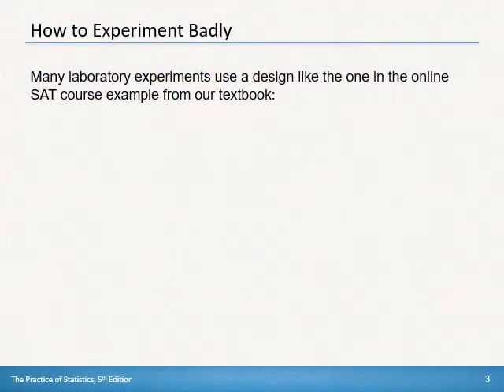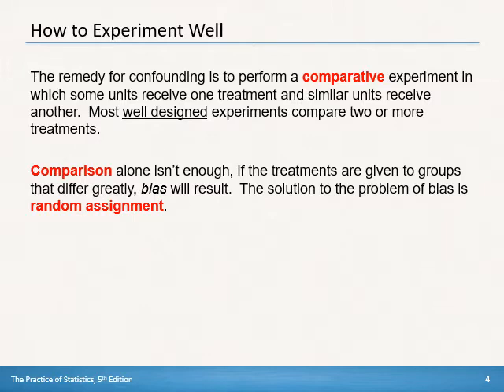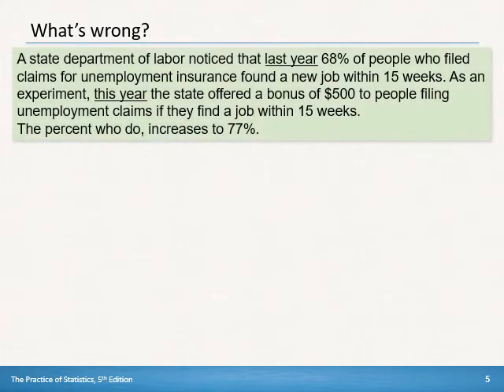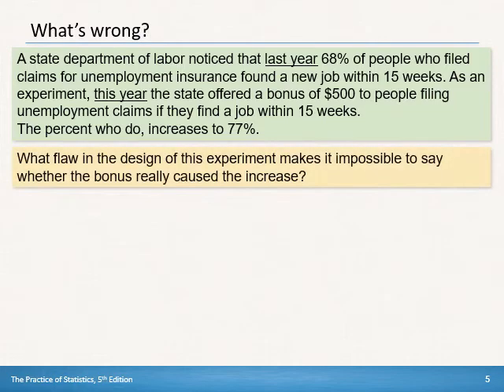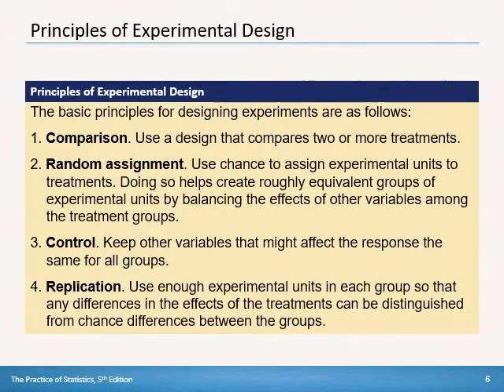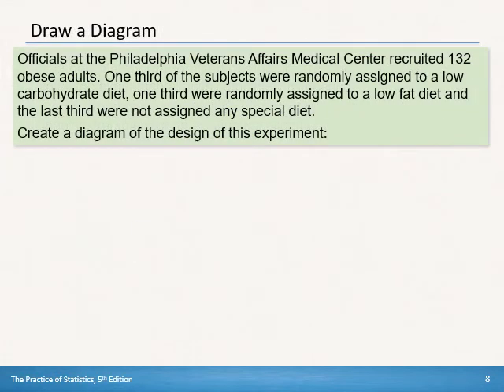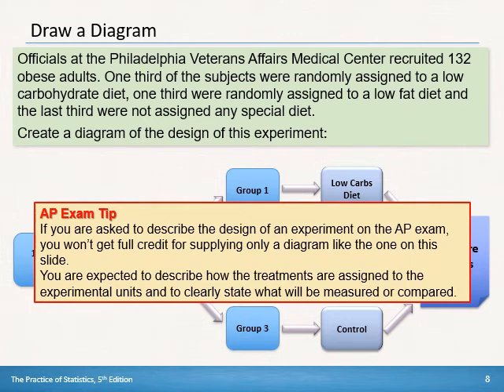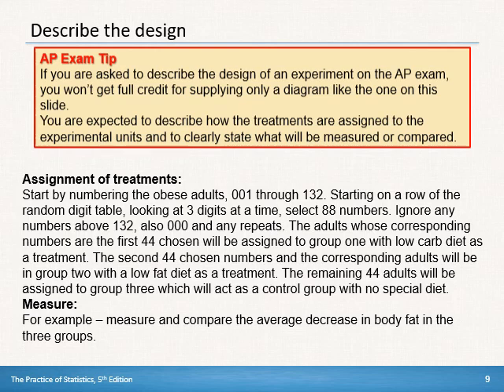Notes 4.2.2 Experiments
AP Statistics, Experiments, Comparison, Control, Randomized, Completely Randomized Design,